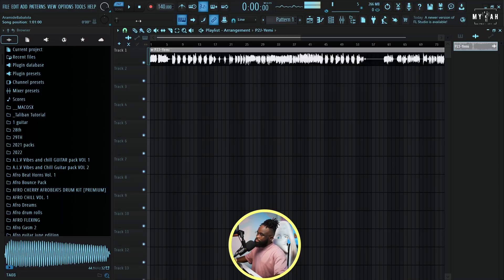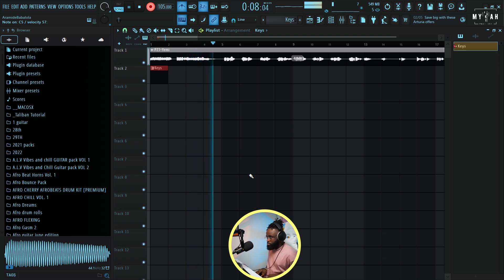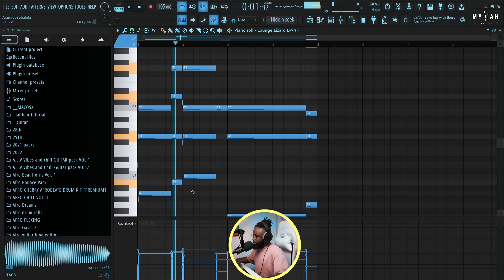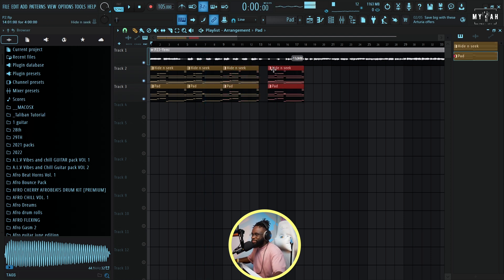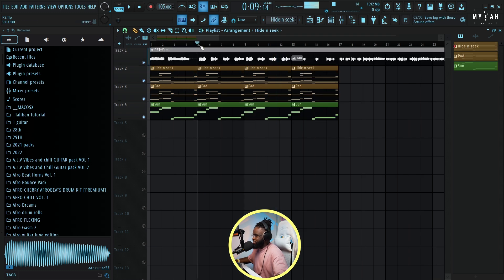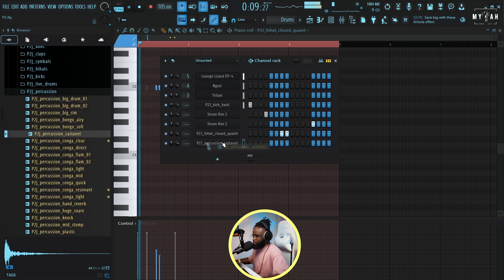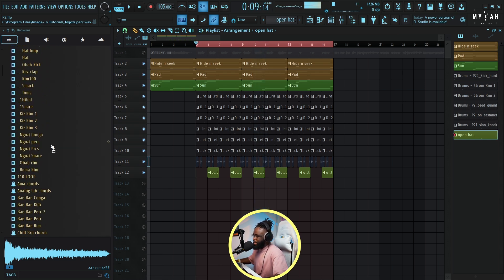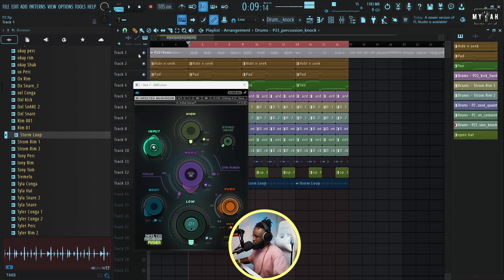How To Make A Beat Like P2J From Scratch| Fl Studio Tutorial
In this video, I showcase how you can easily make a beat like P.prime Hope you enjoy it.

00:00 Intro
01:10 Tempo & Swing
01:45 Drums
04:20 Shakers
05:40 Chords
06:49 Marimba
07:50 Bass
08:03 Vox
10:42 Full Vibe
12:35 Out row

Welcome to an exciting Fl Studio tutorial where we delve into the vibrant world of Afro Beat production, inspired by the legendary Masterkraft! In this step-by-step guide, we'll explore the intricacies of crafting Afro Beat vibes that resonate with Masterkraft signature style.